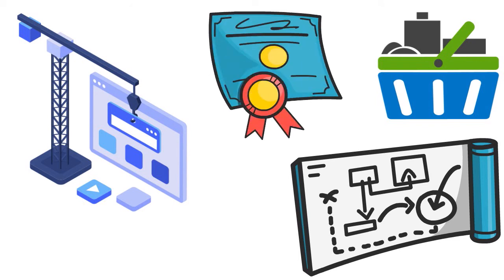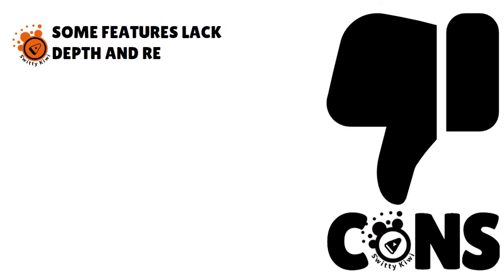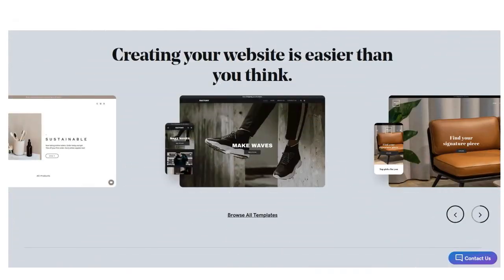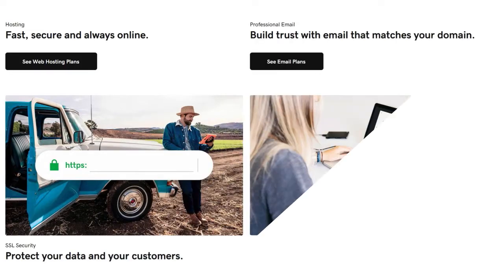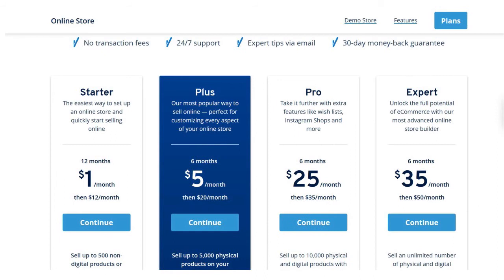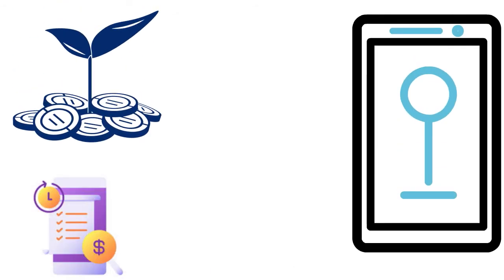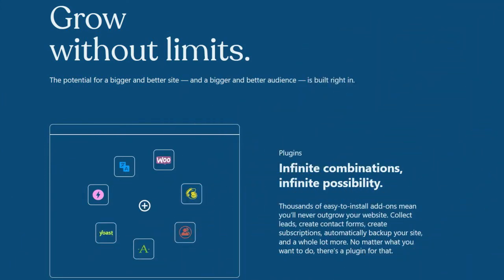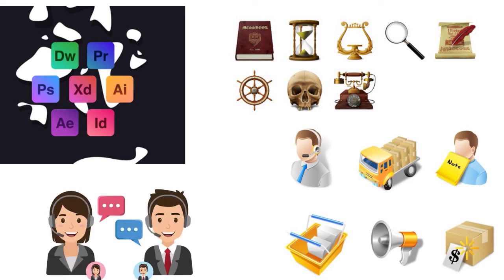Website Builder Showdown 2026 - What I Discovered Can Help You Pick The Best Website Builder Faster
Website Builder Showdown 2026 is exactly what you need to act on today because the builder you choose determines how fast your site loads, how professional your brand looks, and how quickly customers trust you. And here’s the part nobody tells you… the entrepreneurs who scale the fastest are the ones who stop choosing builders based on vibes and start using performance data before everyone else wakes up. In 2026, optimized website builders increased conversion rates by 36 percent and boosted organic traffic by up to 52 percent. The most successful individuals I know treat their website builder like a revenue engine, not a design toy, and that’s exactly why they stay ahead.